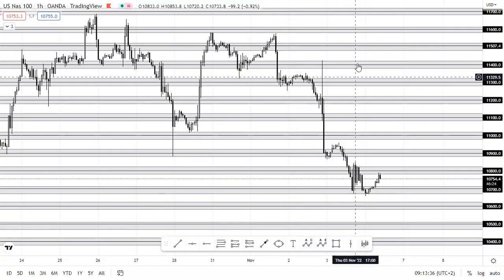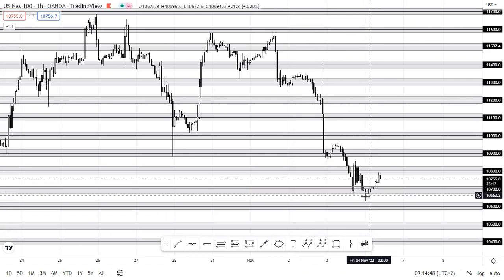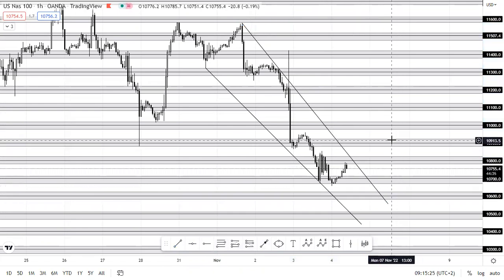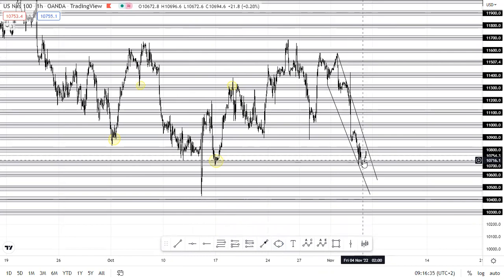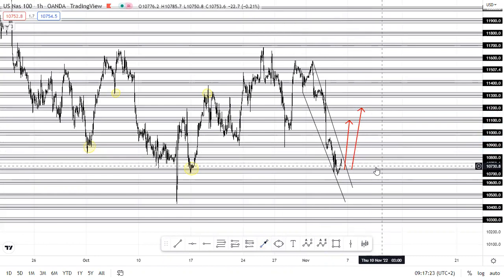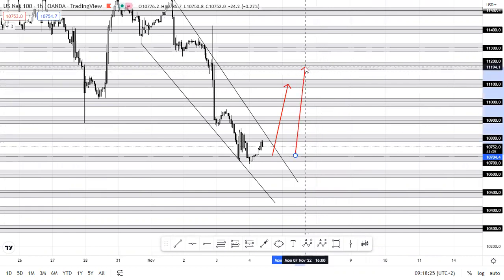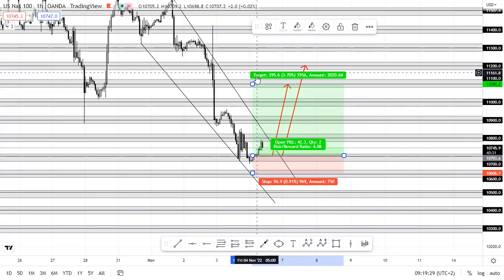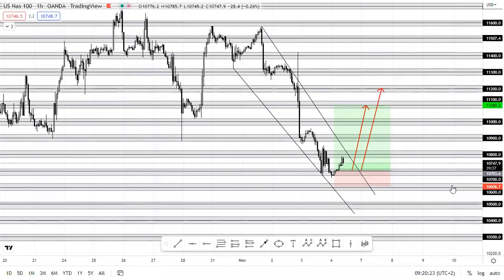NASDAQ 100 LIVE ANALYSIS TODAY (04/11/22)🤔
NAS100 trade analysis for Friday 04/11/22 SECRET LEVEL STRATEGY.